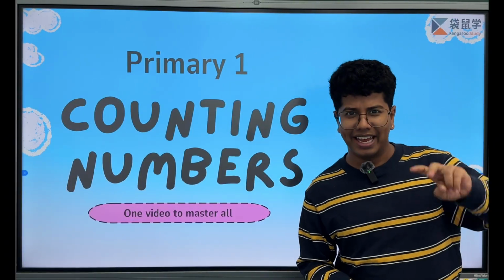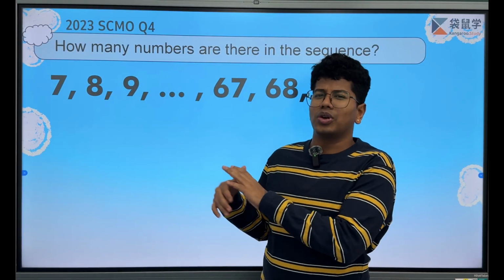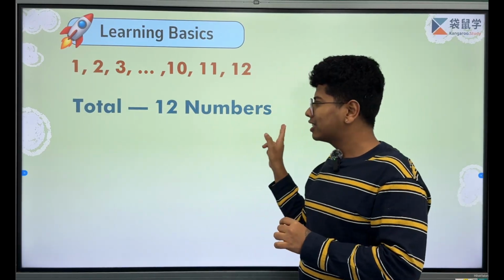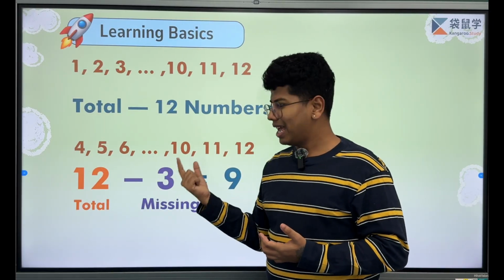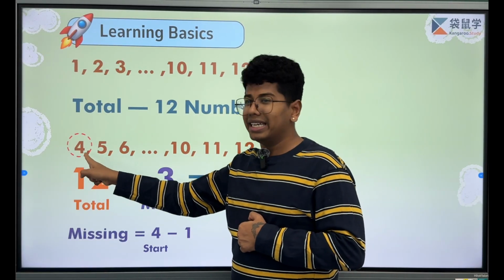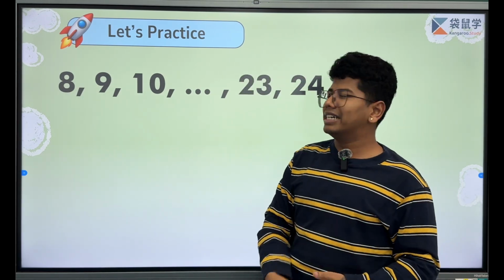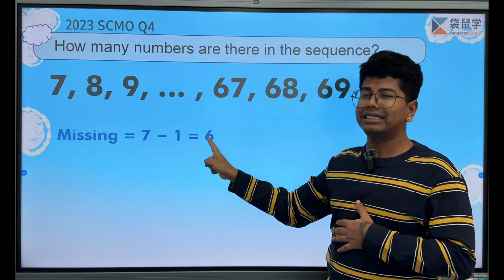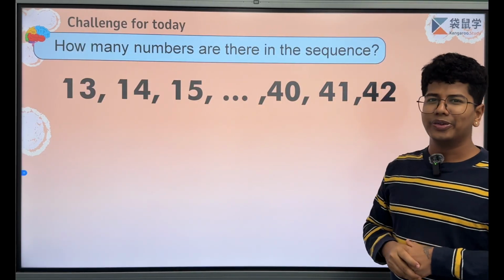Primary 1 - Counting Numbers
To help P1 students better understand the challenging topics in SASMO, SMKC & SCMO, Teacher Smith has prepared a series of targeted video tutorials that provide detailed explanations of some challenging problems and their solutions. FOLLOW our playlist to get the latest content!!!